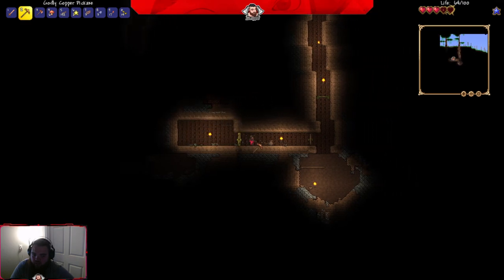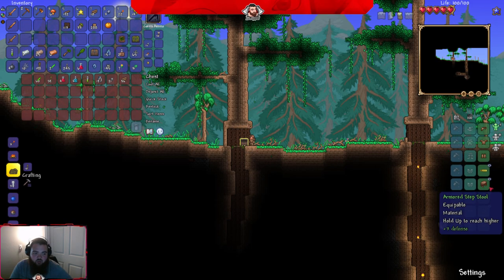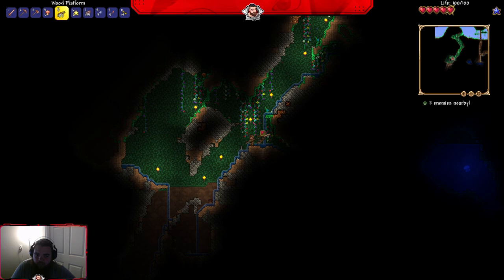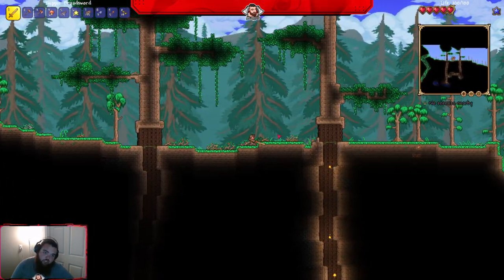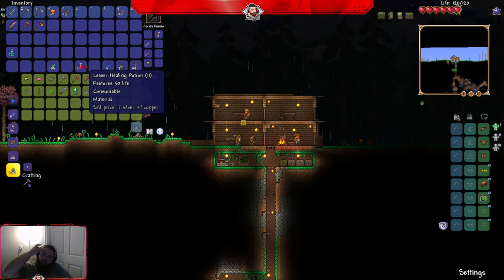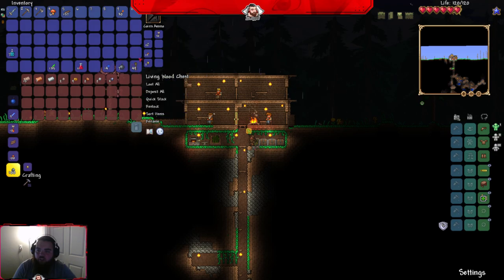Terraria single player Pt2